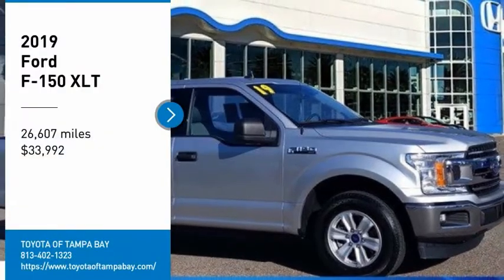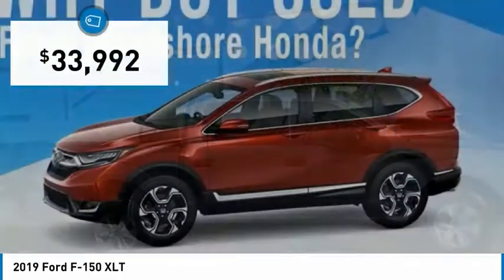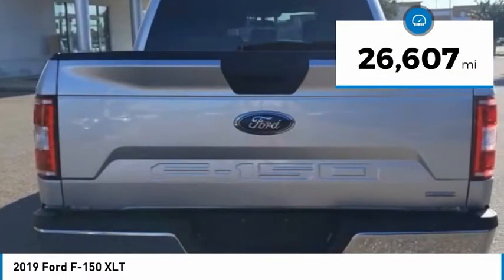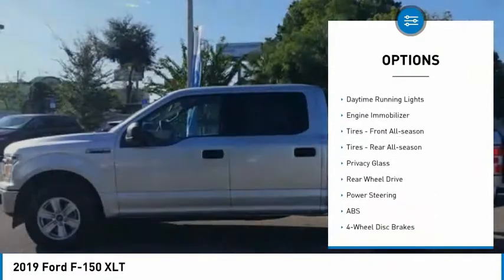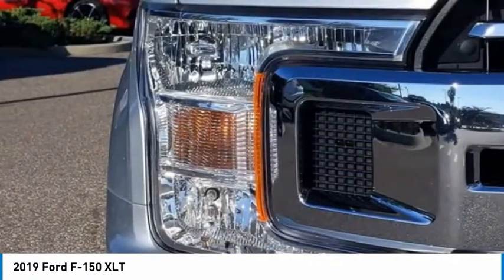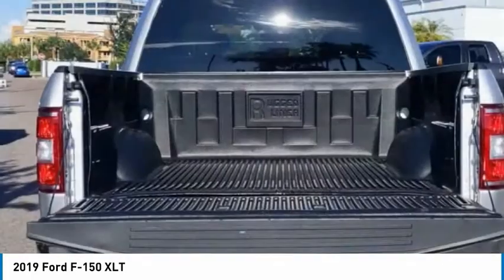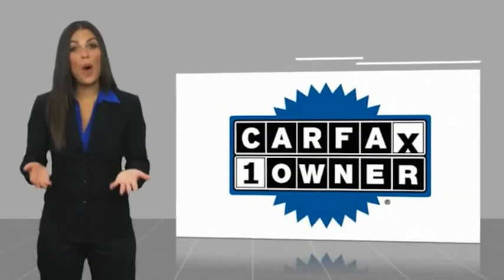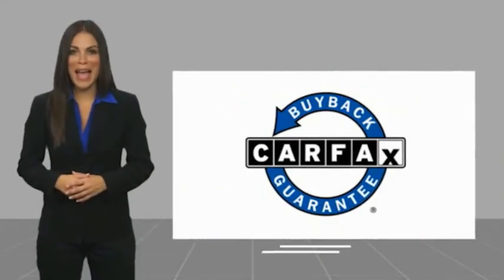2019 Ford F-150 FA81757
2019 Ford F-150 XLT

**TAKE ADVANTAGE OF OUR REAL NATIONWIDE LIFETIME WARRANTY. UNLIMITED TIME AND UNLIMITED MILES**BACKUP CAMERA, BLUETOOTH, CLOTH BUCKET SEATS, SYNC 3 COMMUNICATION & ENTERTAINMENT SYSTEM, STEERING WHEEL MOUNTED AUDIO CONTROLS, ALLOY WHEELS, ECOBOOST 3.5L V6 GTDI DOHC 24V TWIN TURBOCHARGED 10-SPEED AUTOMATIC, 18/25 CITY/HIGWAY MPG!!!Call the all new Westshore Honda at to confirm availability and schedule a no-obligation test drive. We are located at 2522 N. Dale Mabry Hwy, Tampa FL 33607.